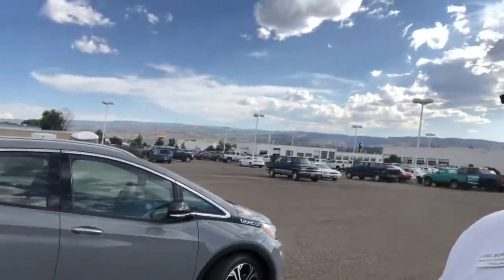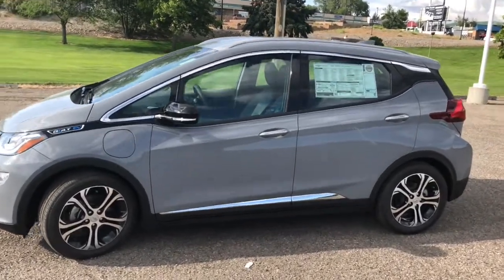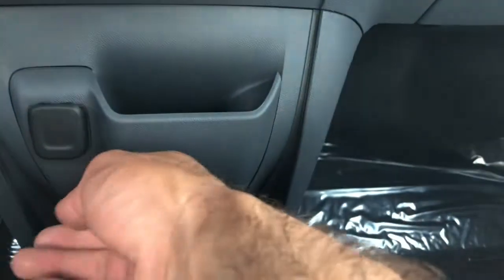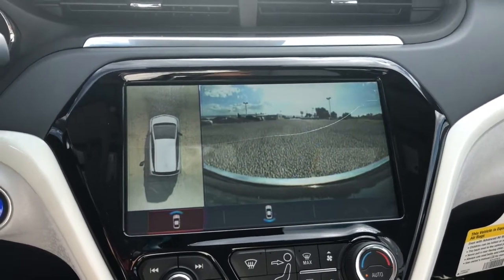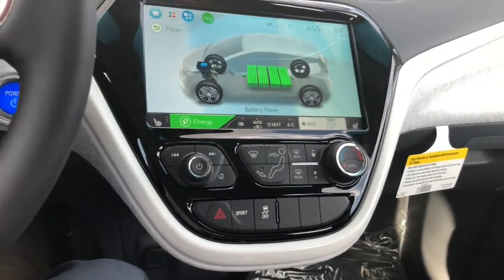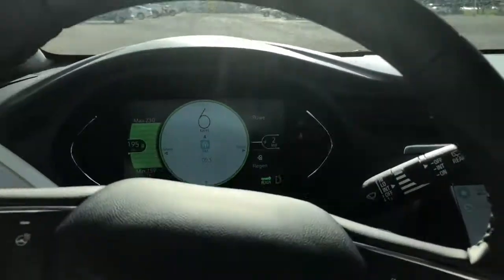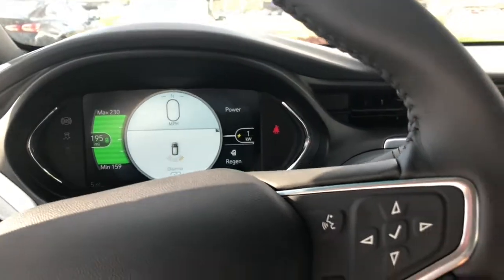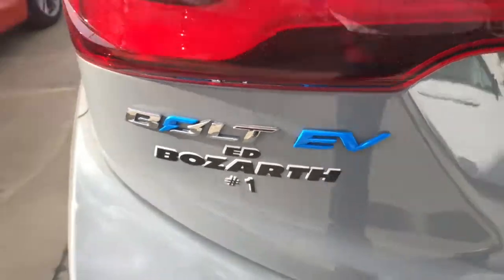2019 Chevy Bolt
The Nerd Checks out the 2019 Chevrolet Bolt. Come see at the Store.
 2595 US-6, Grand Junction, CO 81501
If you would like to help me out, let me help you on your new ride! Ask for the Chevy Nerd when you come in. Or for my other personality ask for Joel Soria